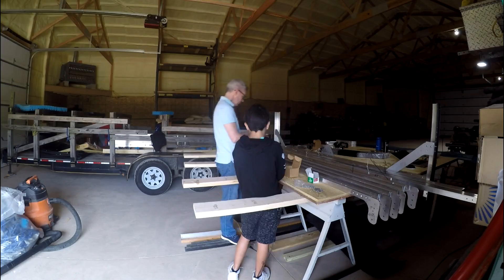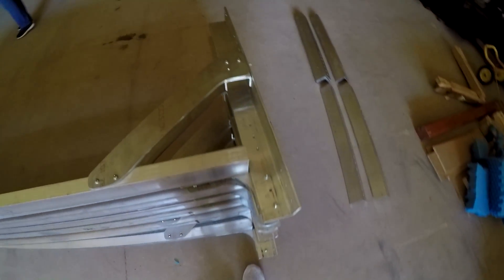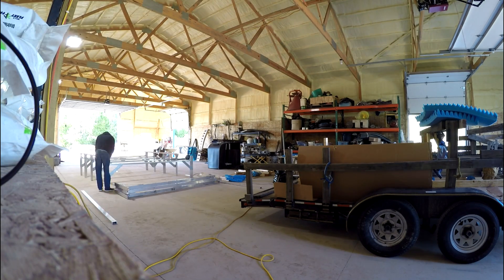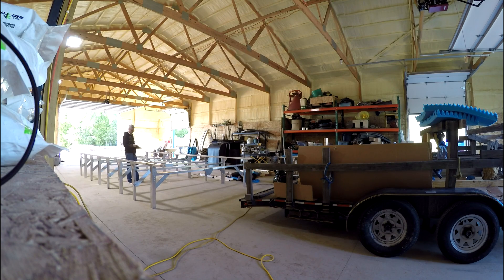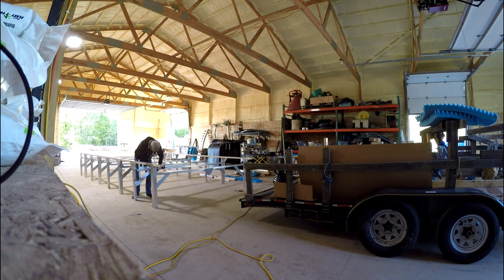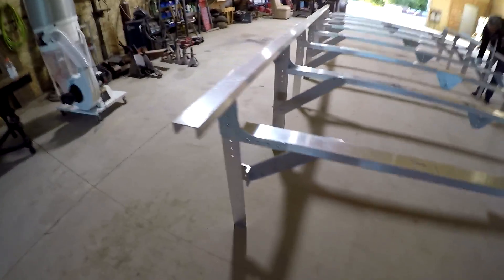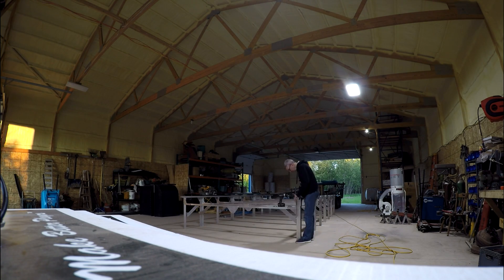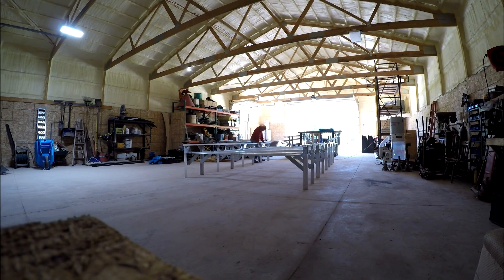Fabricator Pro 8'x17' CNC Router Build in Wisconsin Part 2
This is our second largest CNC router that I have designed as of the date of this upload.  My son and I went to Wisconsin to assemble the machine for the client.  This is part 2 of the process of assembling this CNC Router.

This is CNC router that I use in my shop and is my favorite as it can also house a laser gantry and it is a great space saver.  It takes up the same amount of space as a typical 4'x8' machine, but it is intended to be pushed up against a wall so only one side of the machine needs to be accessed.

All of these machines and software can be purchased at BuildYourCNC.com